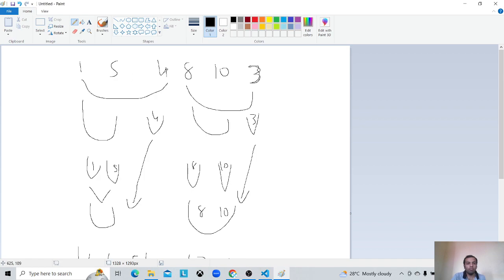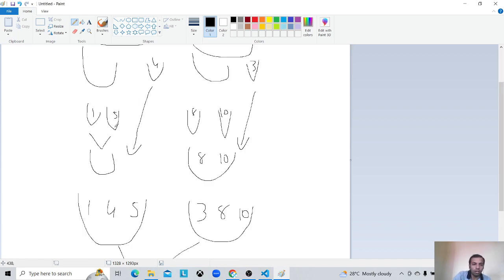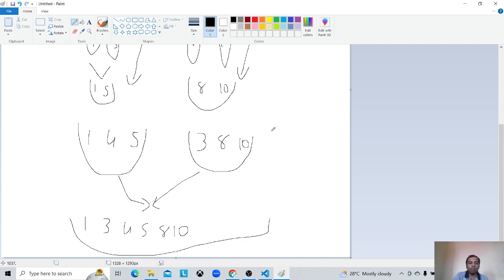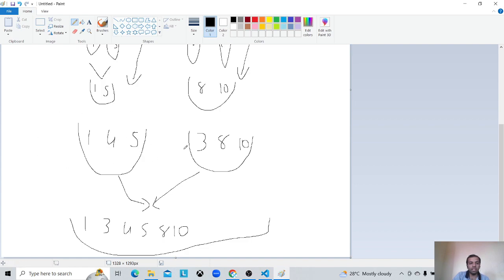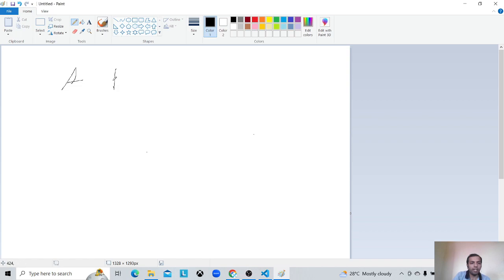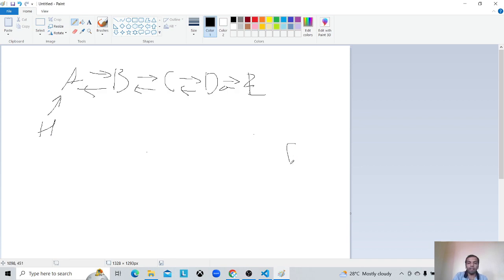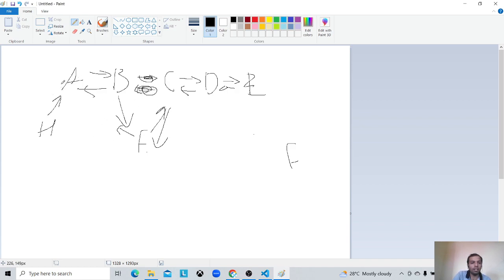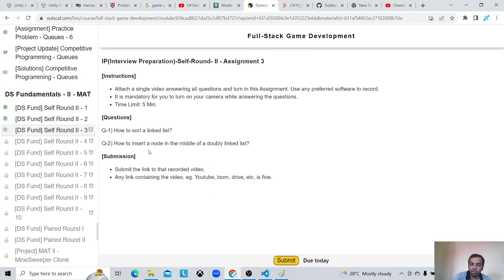Siddharth Varde - Data Structures Fundamentals 2 Mat2 Answer3 (Outscal)